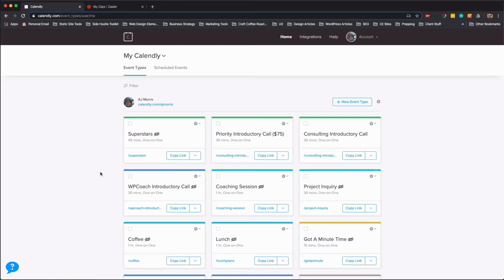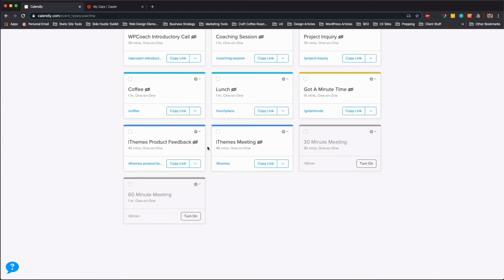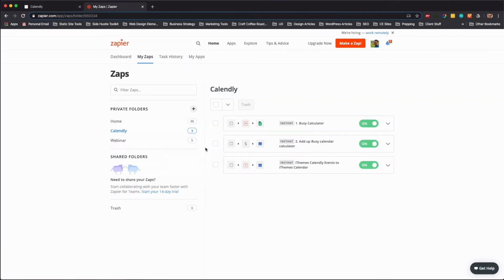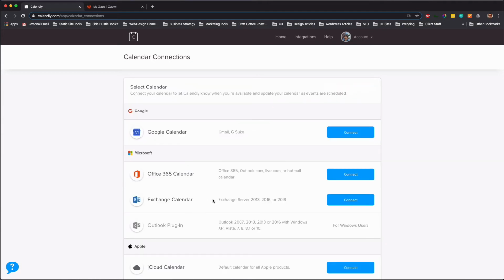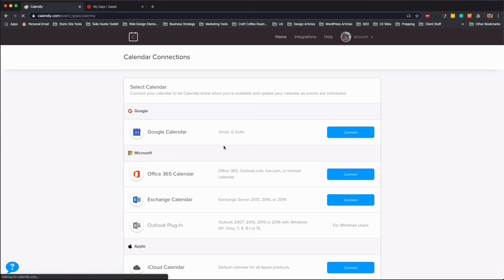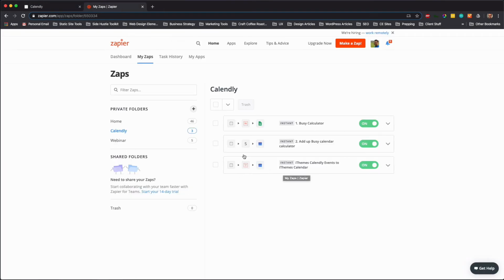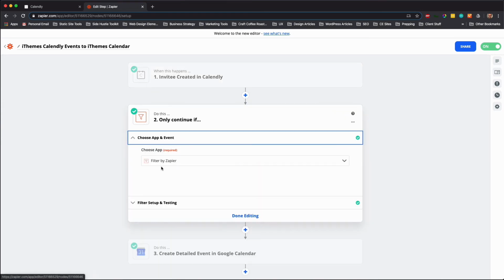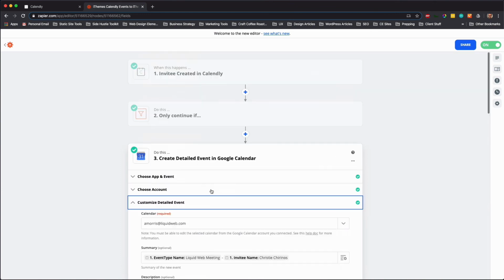How to Use Zapier to add Calendly Events to another Calendar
In this video, I’ll cover how you can use Calendly and Zapier to create an automated process to scheduling the correct events on the correct calendar.